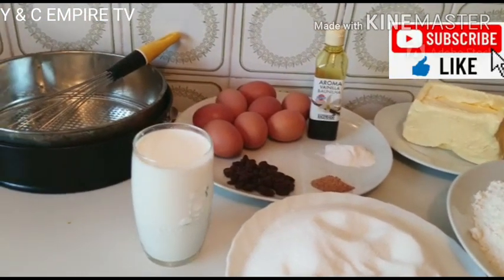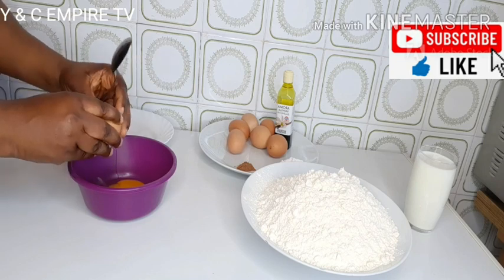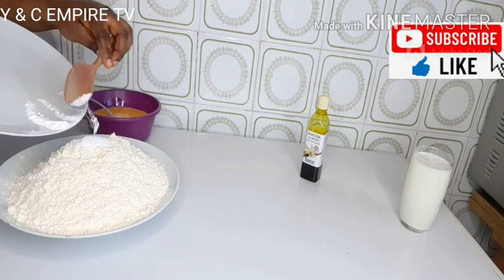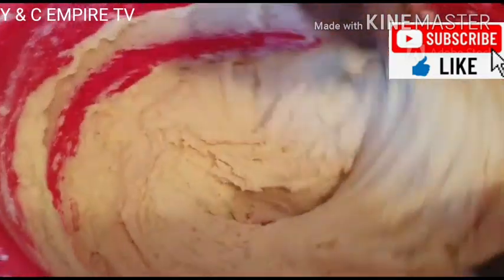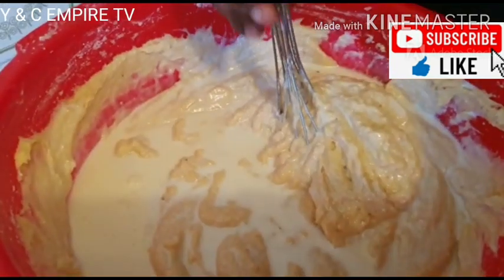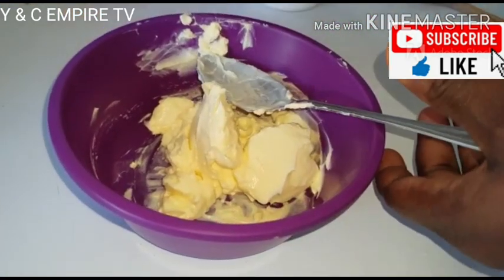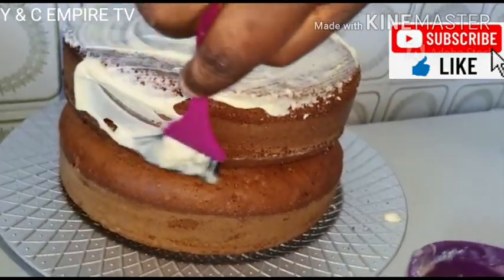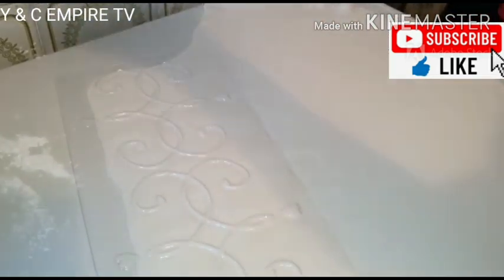HOW TO MAKE NIGERIA DELICIOUS CAKE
Flower sugar egg nutmeg bakingpowder butter icesugar colour milk egg water sugar vanilla  dryfruit..etc